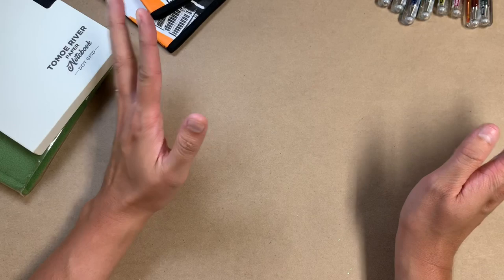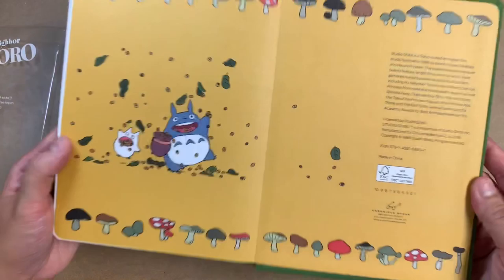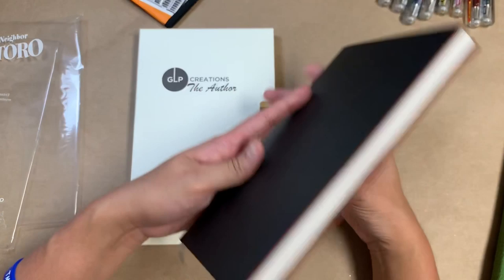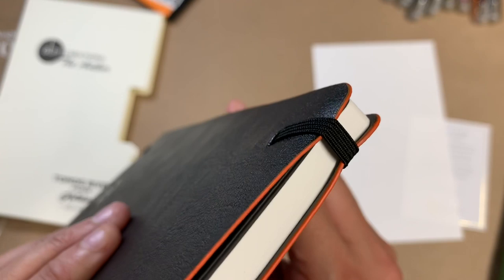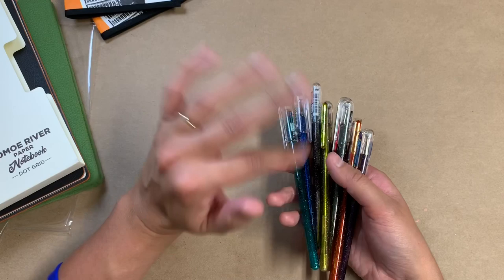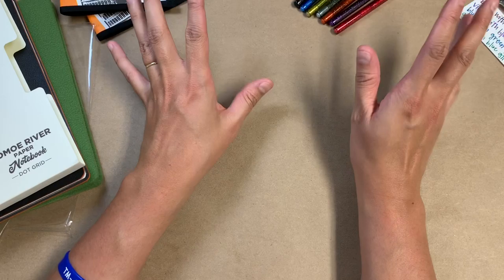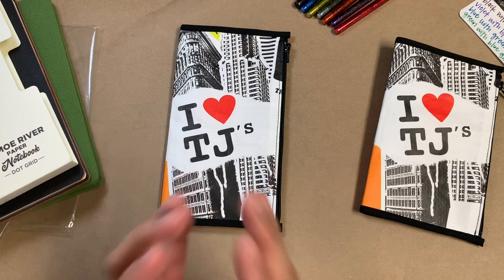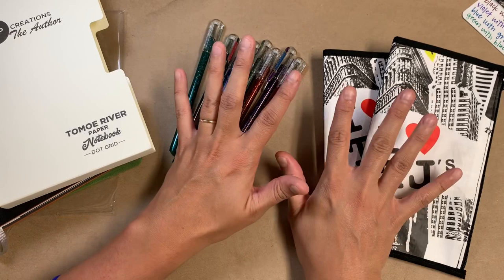Stationery Chat Episode 4 | The Author Notebook, Custom Keely Reichman Pouches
Chatting about some new items and items I’ve grown to love…The Author Notebook, Pentel Hybrid Dual Metallic Pens, and custom Keely Reichman pouches!

RELEVANT VIDEOS

The Author Notebook {AFF}

Pentel Hybrid Dual Metallic Pens {AFF}

Keely Reichman (Odd Girl Journals)